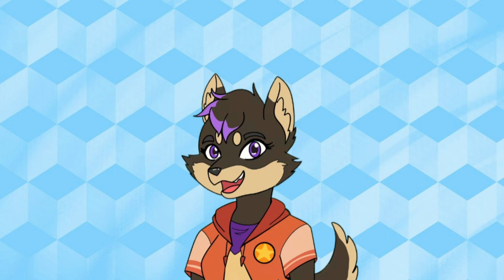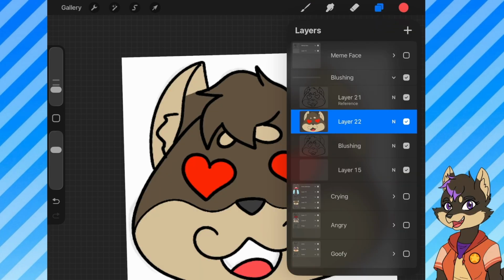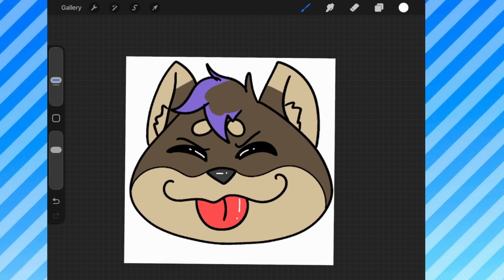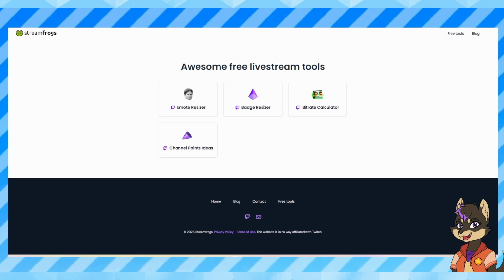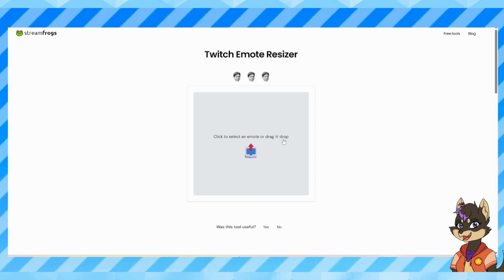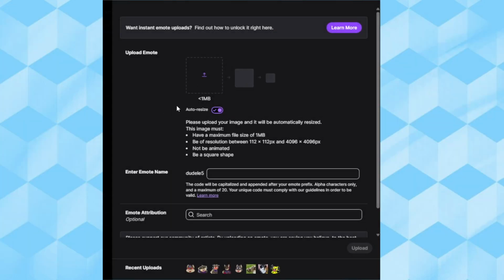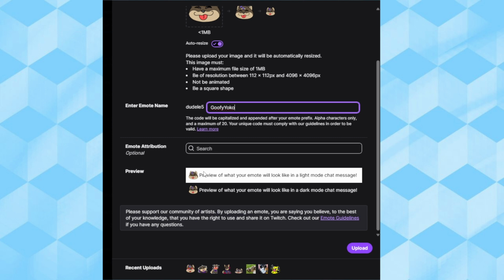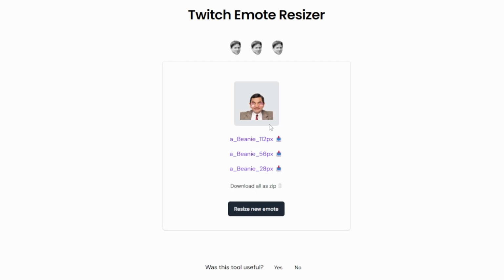I Made My Own Twitch Emotes Easy! Here's How!!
Today I’m going to walk you through how to make Twitch Emotes! I show you how to plan, sketch, outline, and then upload to twitch. I will also show you how to upload random images too. This will help you grow your twitch channel! Very excited to share this vid with you dudes!

If you want an auto image resizer for twitch you should check out Streamfrogs.com
Very good website to help you through your emote making journey.

00:00 Intro
00:31 - What will be covered
01:06 - Do some research
01:36 - Image board/references
01:50 - Canvas Sizes for emotes
2:20 - Expressions
2:23 - Sketch out idea
2:58 - Line Art
3:40 - Check quality of emote and export
4:20 - Twitch Emote Sizes
4:43 - Stream Frogs Image resizer program FREE
5:35 - upload to twitch
7:33 - UPload Random image no auto resize
8:33 - YOU DID IT! You uploaded

Sonic Unleased
Windmill Isle (Day) - Sonic Unleashed [OST]